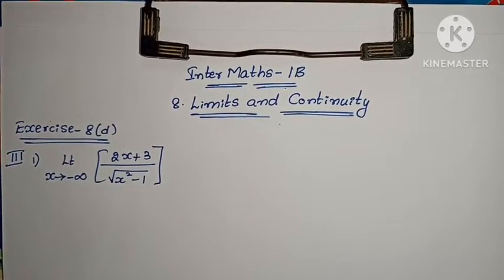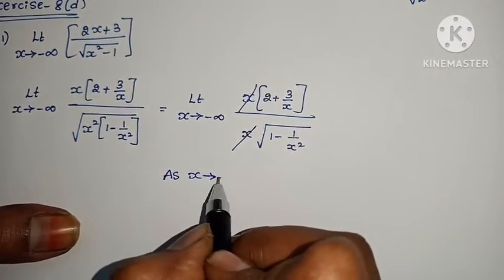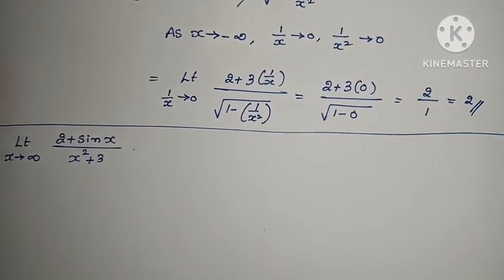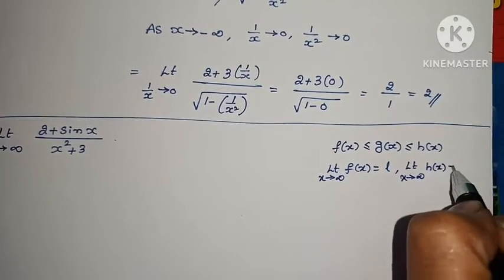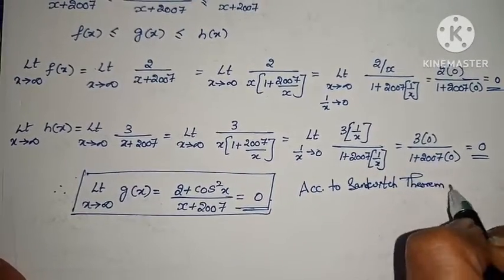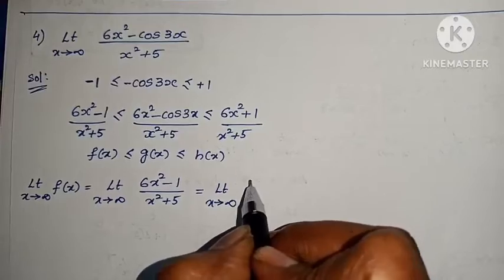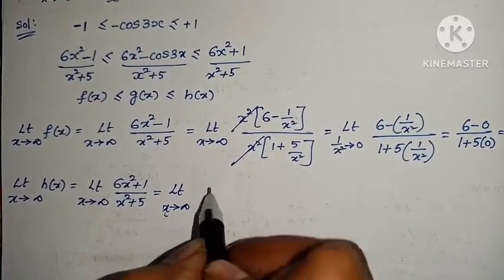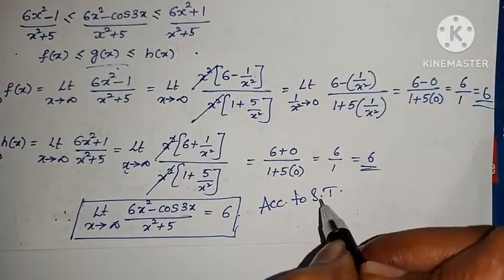Inter Maths-1(B) -Limits and continuity- Exercise-8(d)- 3rd roman- all problems